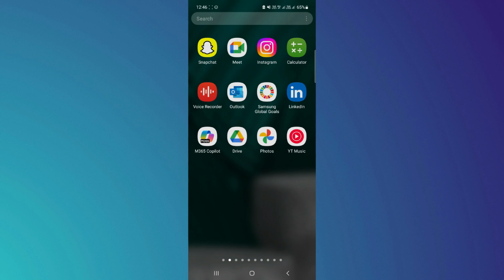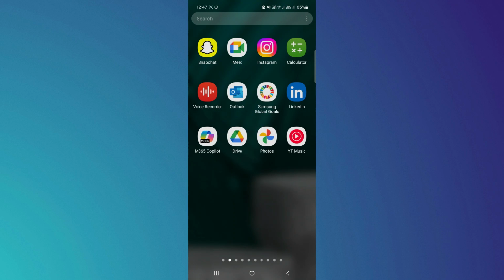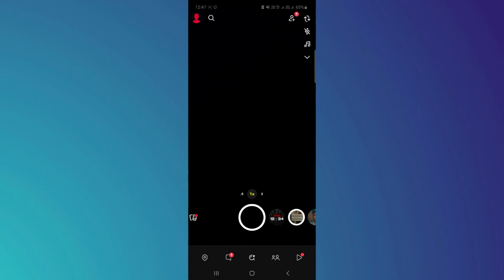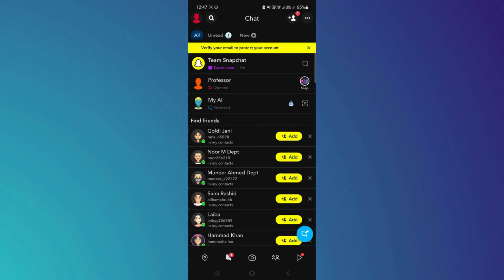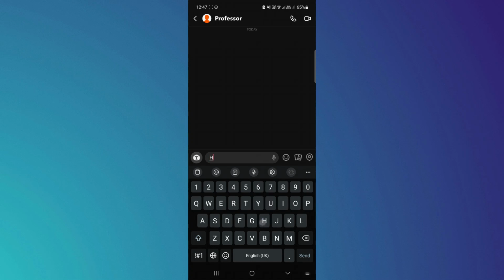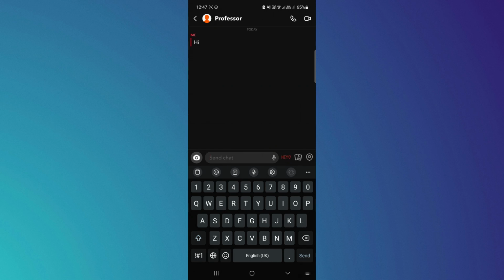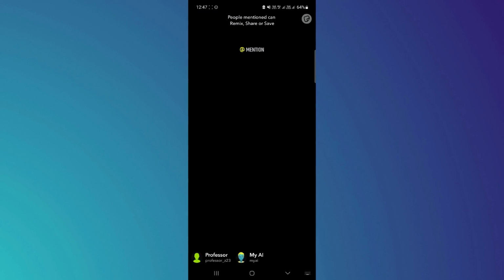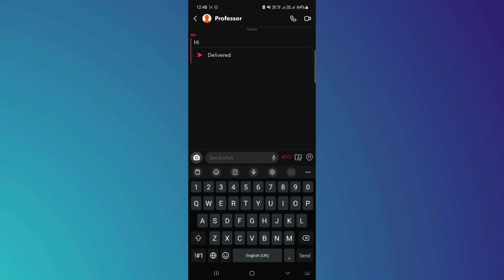How To Send Snaps Without Media Upload on Snapchat (2025 Guide)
Want to send Snaps without uploading media? This step-by-step guide will show you how to bypass media upload and send Snaps instantly on Snapchat.